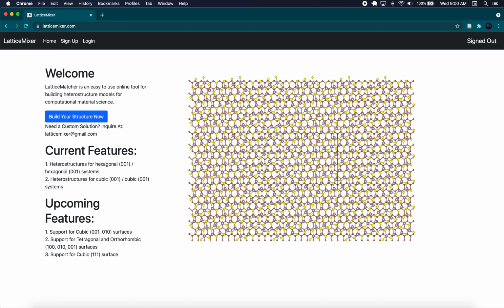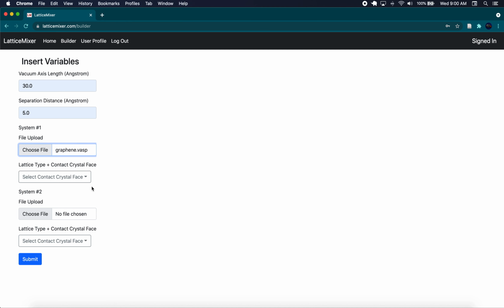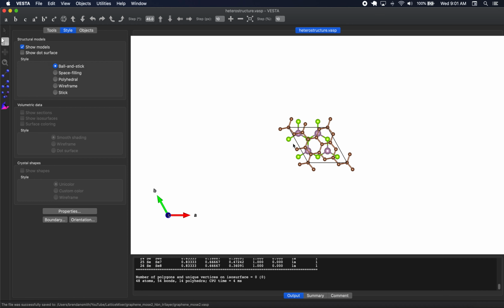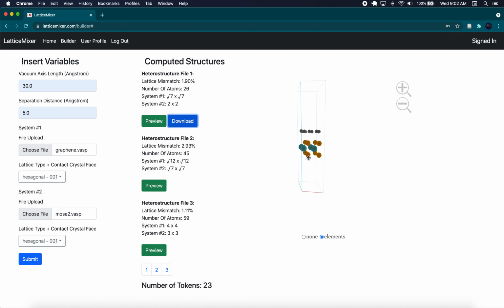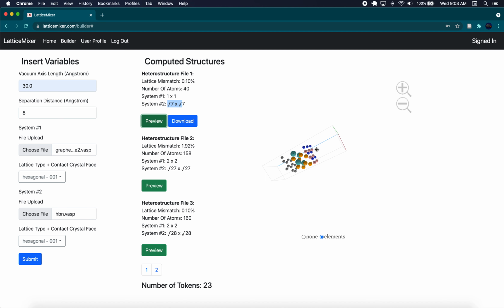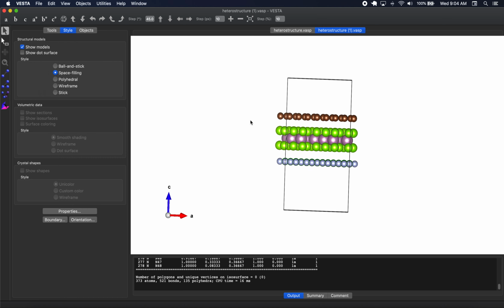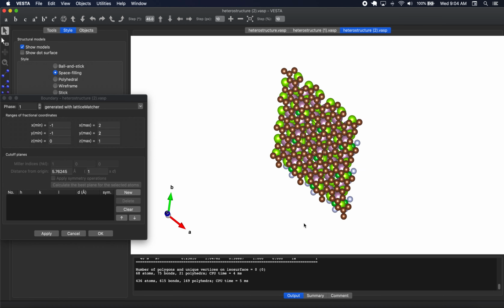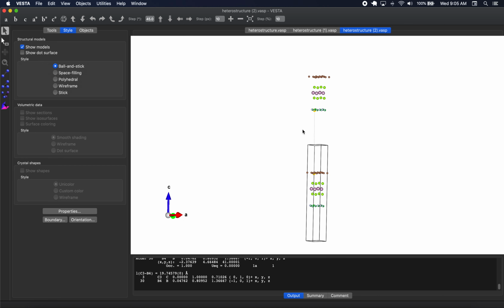Build Many Layer Graphene - MoSe2 - hBN heterojunction with LatticeMixer and VESTA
In this video, we use LatticeMixer and VESTA to build a tri-layer Graphene - MoSe2 - hBN heterojunction. Each of these systems have a hexagonal lattice and the contact face between them is the 001 face.